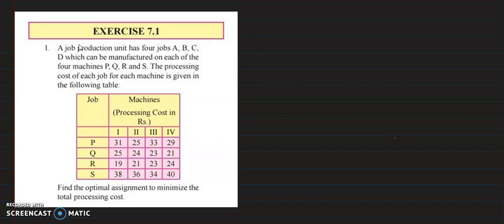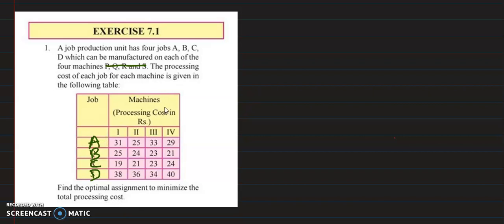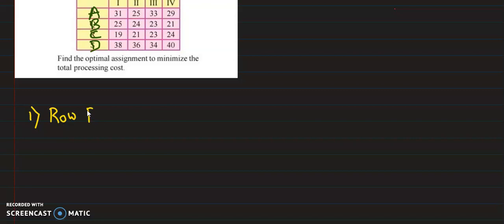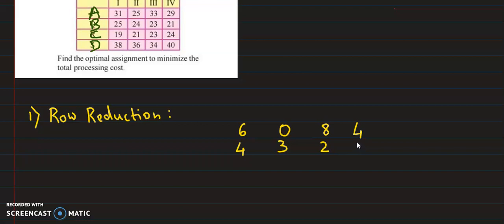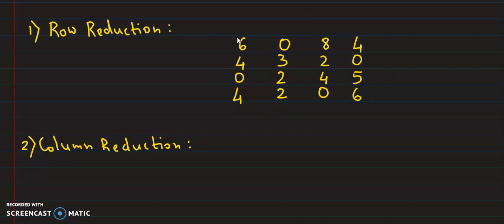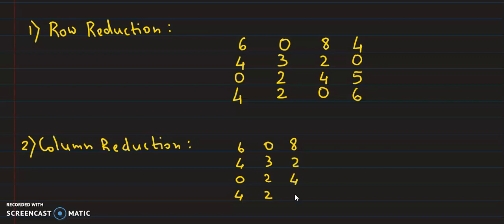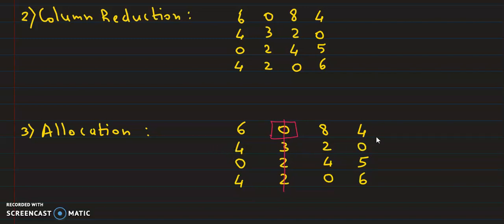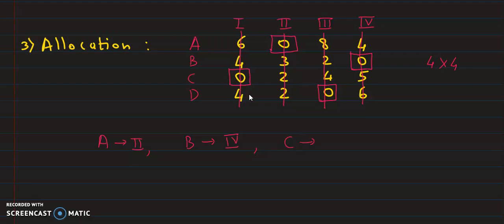Assignment Problem and Sequencing - Maharashtra HSC Board - Class 12 - Commerce - Ex 7.1 - Qs. 1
Chapter 7 : Assignment Problem and Sequencing

Ex. 7.1 Question 1